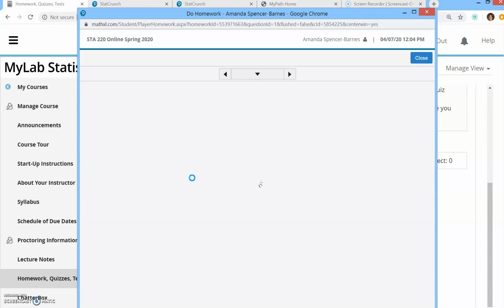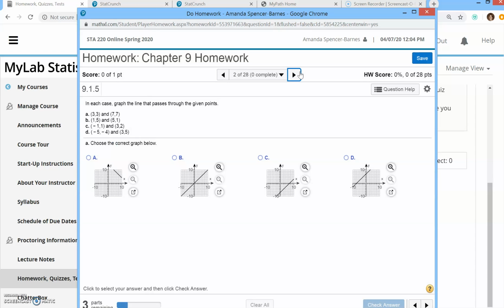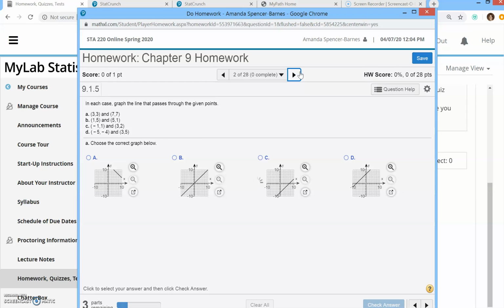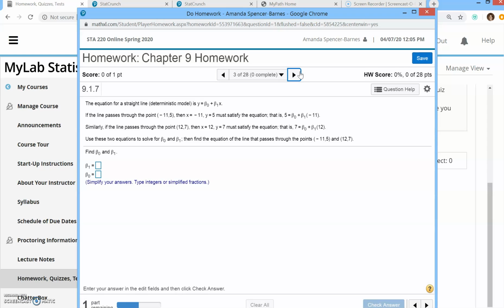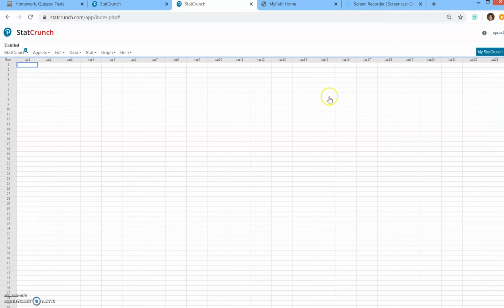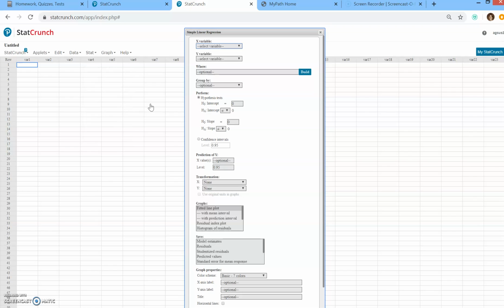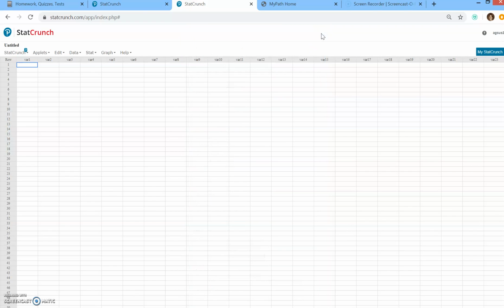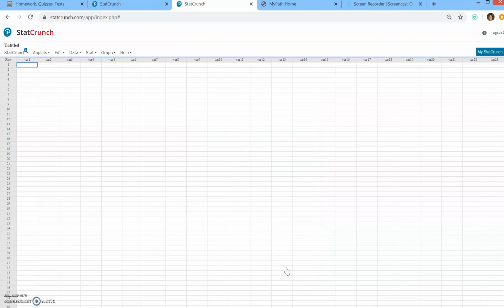STA 220 Chapter 9 Statcrunch Video